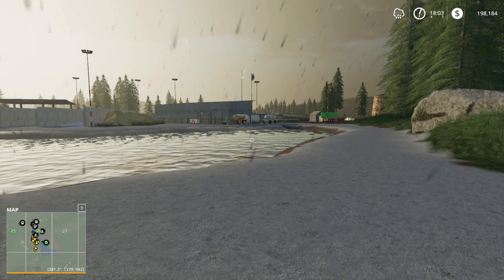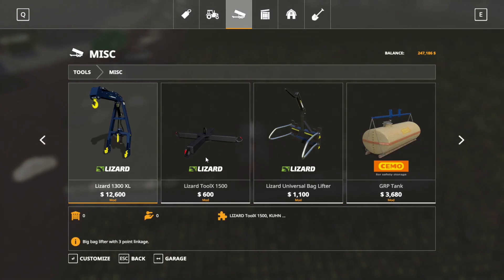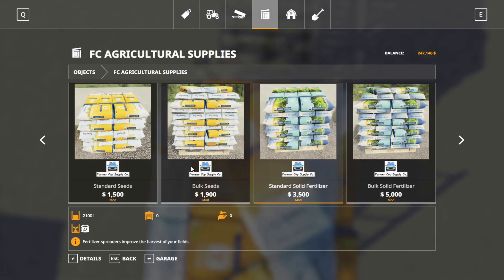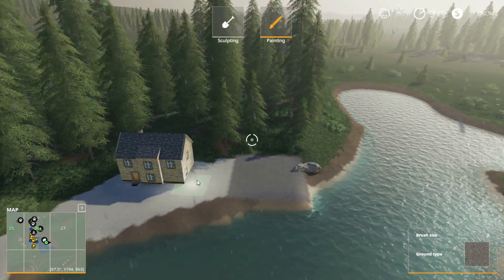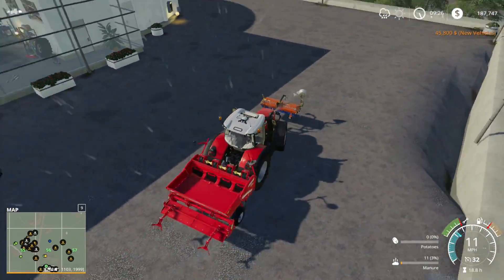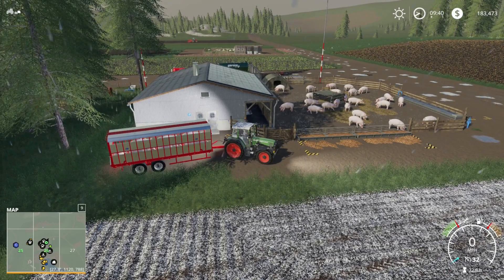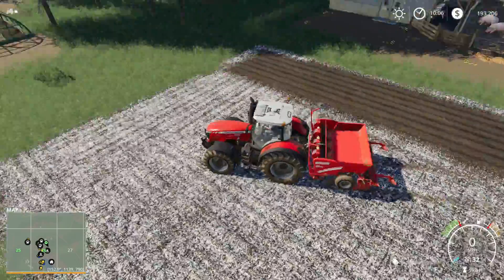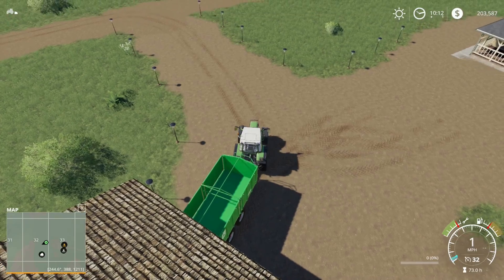FARMER COP SUPPLY!! - No Man's Land Gameplay Episode 27 - Farming Simulator 19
This is episode 27 of my gameplay series in No Man's Land, a modded map for Farming Simulator 19 made by Alien Jim.  In this episode we VOTE ON A TOWN NAME!!  Vote down in the comments!!

Farmer Cop